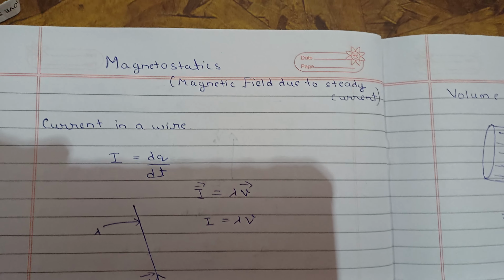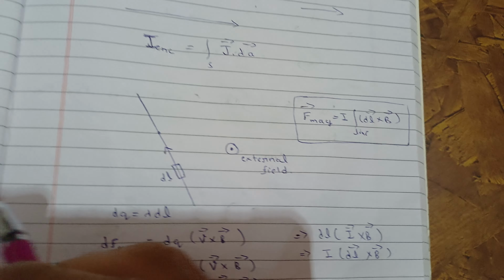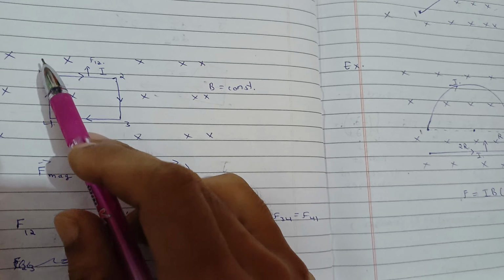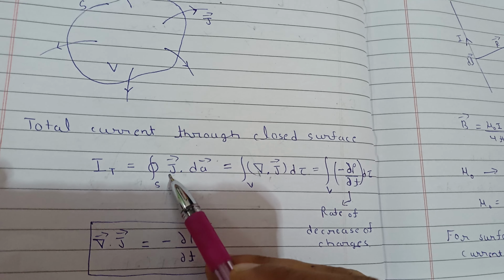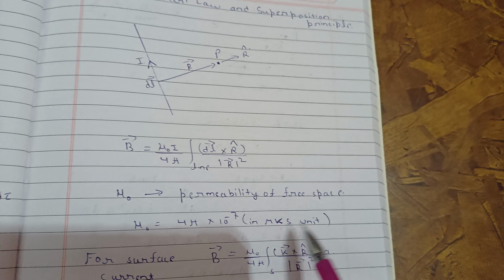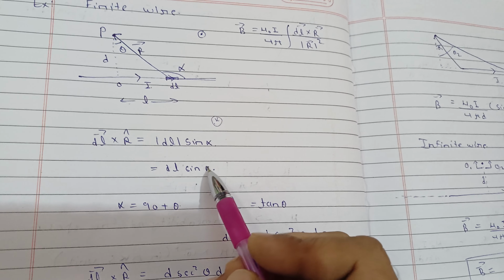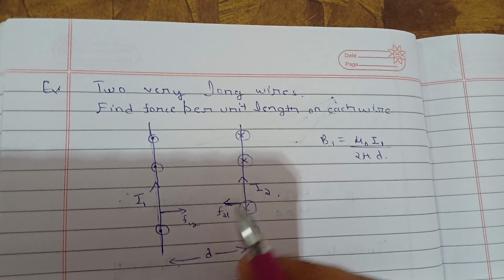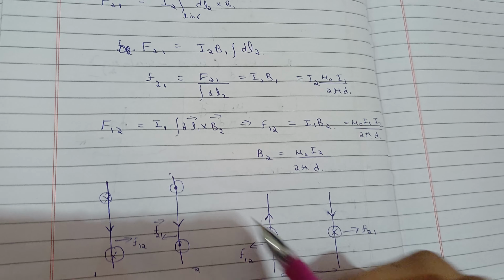Lecture 19 || Electricity And Magnetism || Magnetostatics